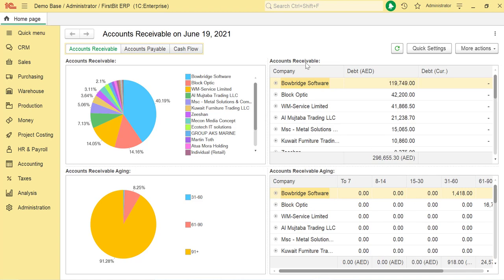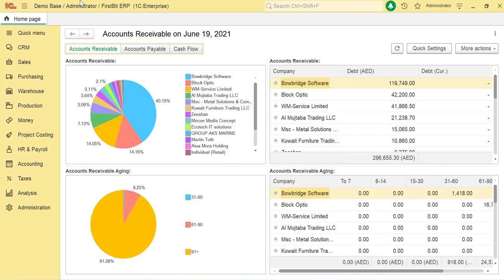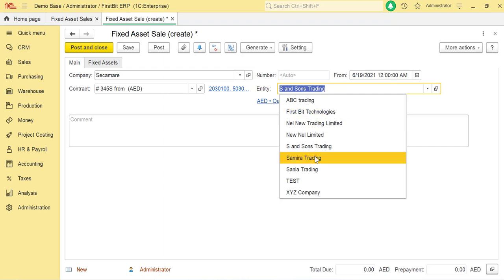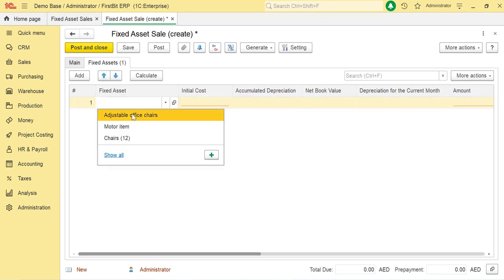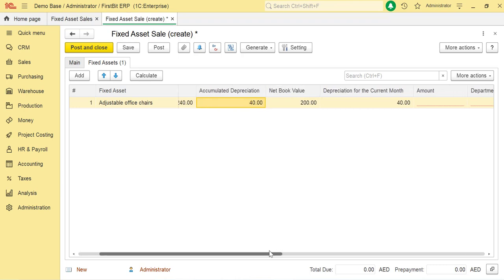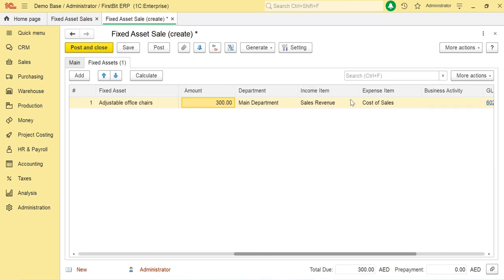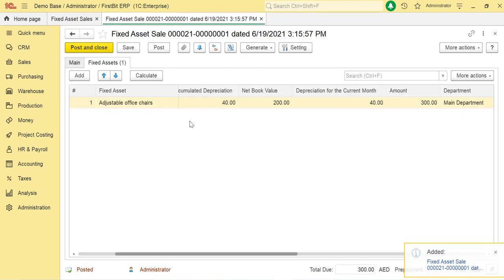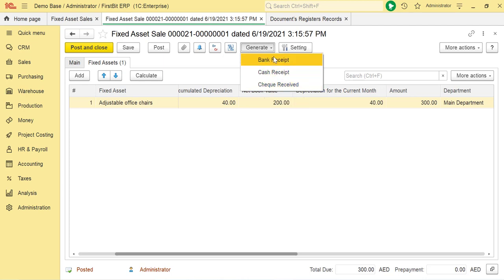How to record sales of Fixed Assets